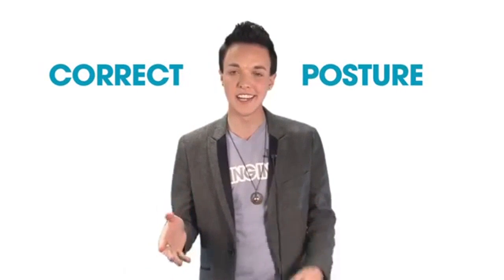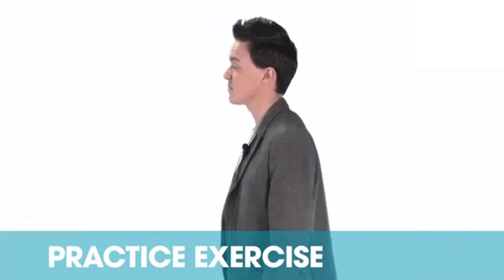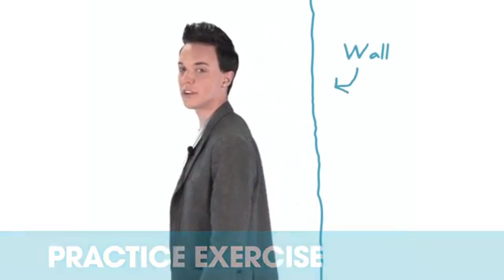Singing Lessons for Kids and Teens Posture